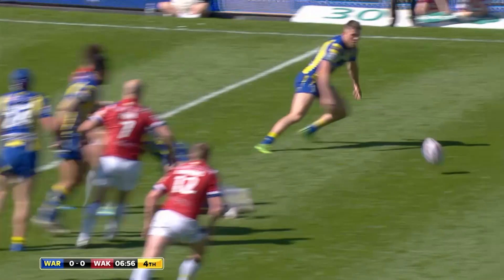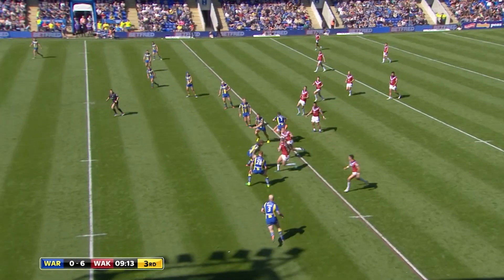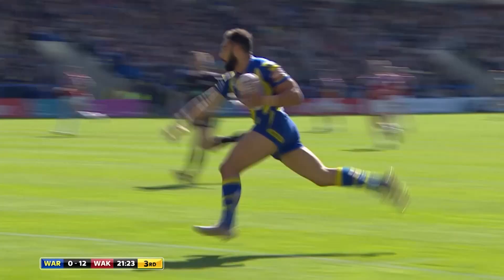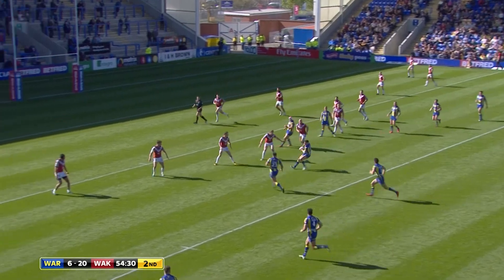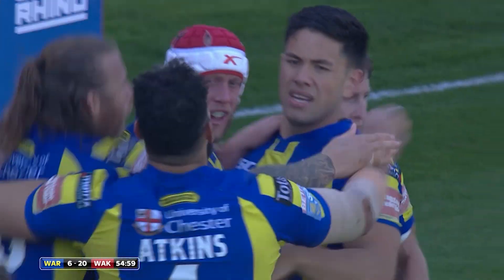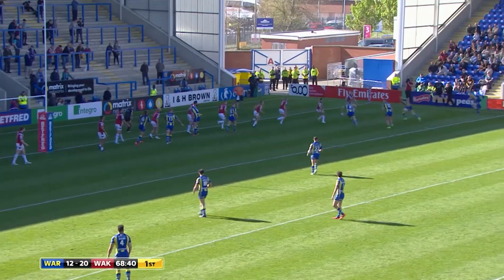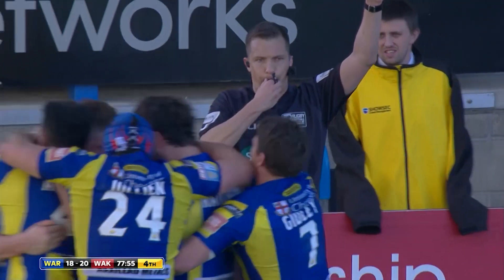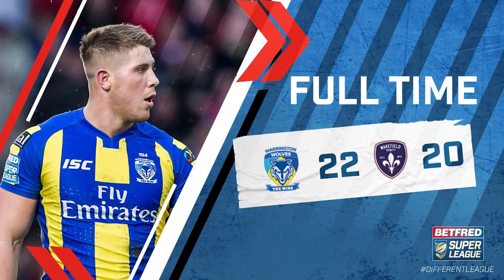Warrington Wolves v Wakefield Trinity, 22.04.17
Betfred Super League highlights, round 11 - Warrington Wolves v Wakefield Trinity